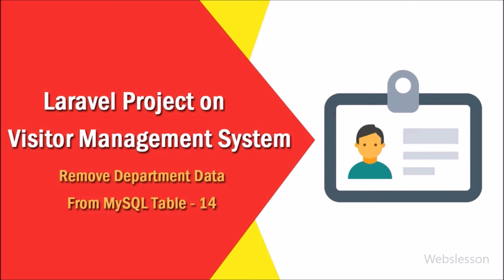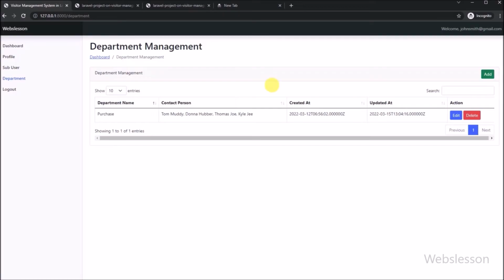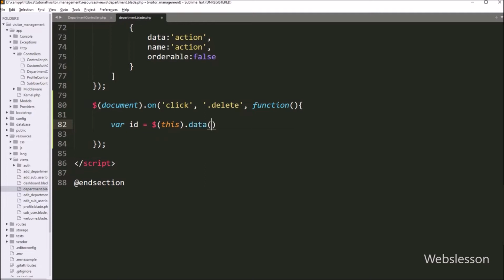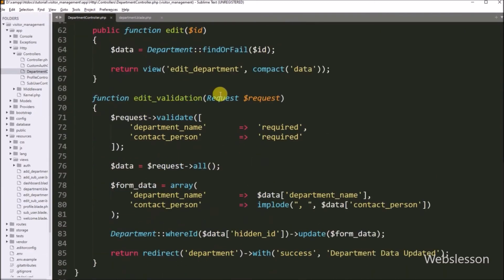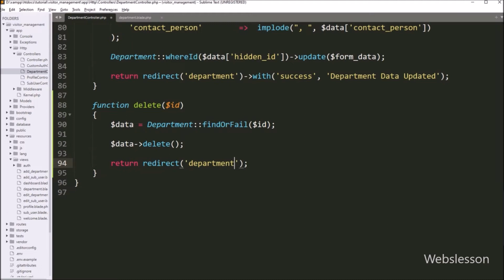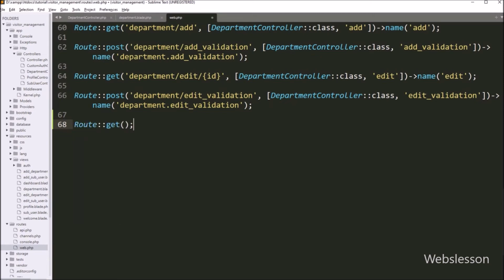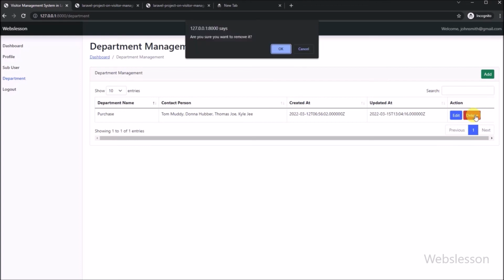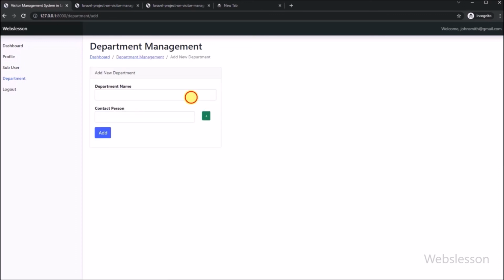Laravel Project on Visitor Management System - Remove Department Data From MySQL Table - 14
Learn How to Delete or remove Department Data from MySQL Table by using Laravel Model class under this Visitor Management System. In this tutorial we will show you how to pop up confirmation before delete record in Laravel framework for this delete department data under this Visitor Management System. Learn How to Delete a Single record in Laravel framework. How to Delete Data from Database with Laravel framework. How to delete data from database using Laravel Framework under this Visitor Management System project.

TIMESTAMPS
00:00 Introduction
01:07 Write JavaScript for Confirmation before delete data
02:50 Create Controller method for handle delete data request
04:23 Set Route for delete() method of Controller class
05:00 Check Output in the Browser

On Webslesson you can fine Web Development Tutorial. We published lots of video tutorial such as PHP, MySQL, Laravel, Codeigniter, Vanilla JavaScript, Ajax and jQuery.